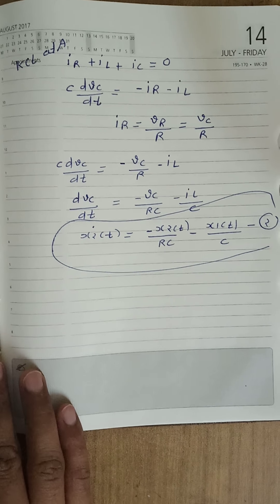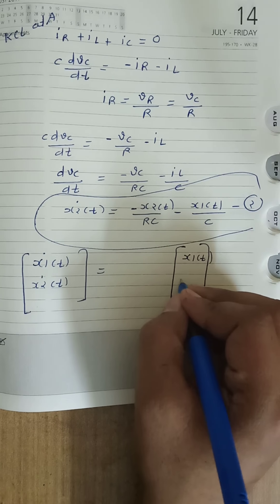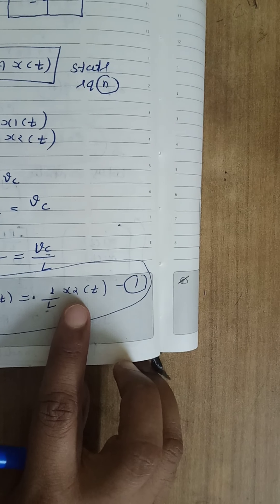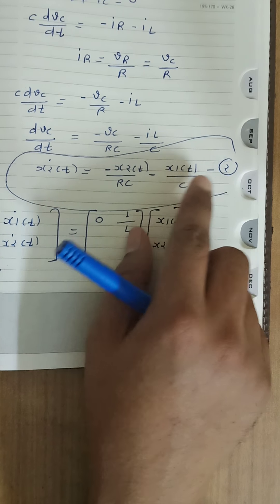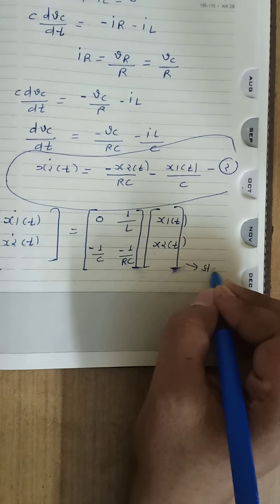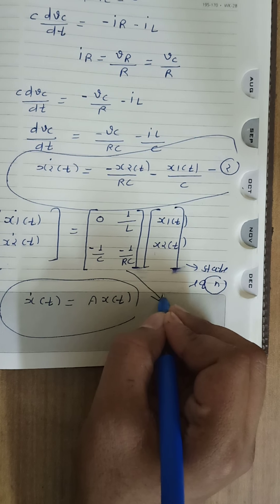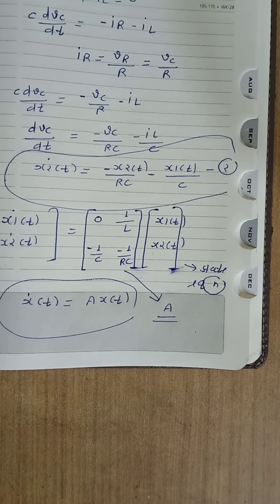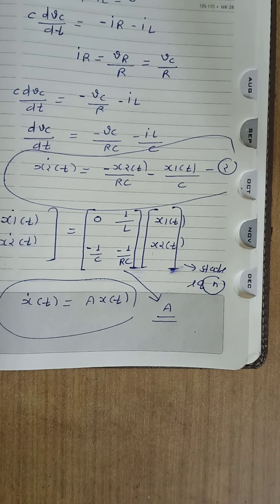Video_5_cont.........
Unit_2_state space analysis